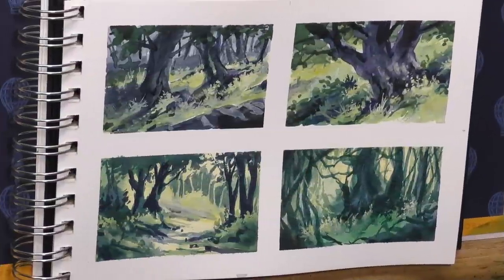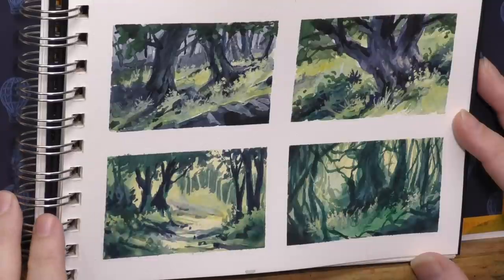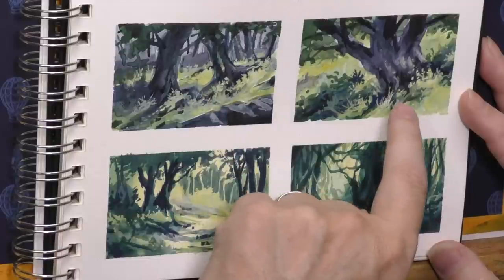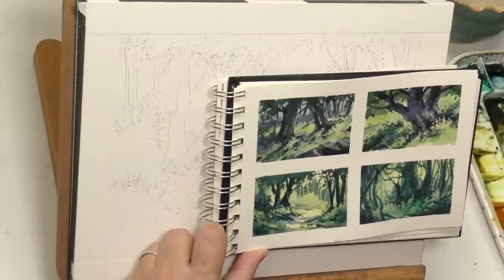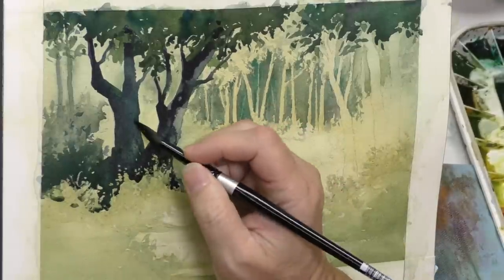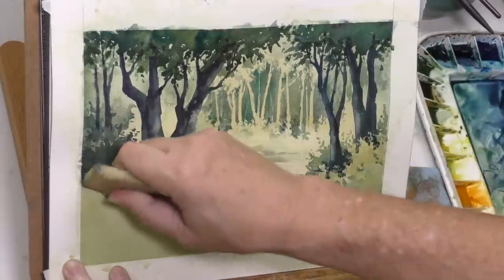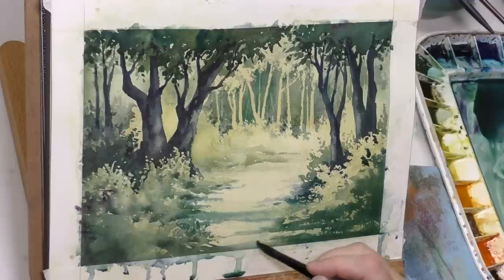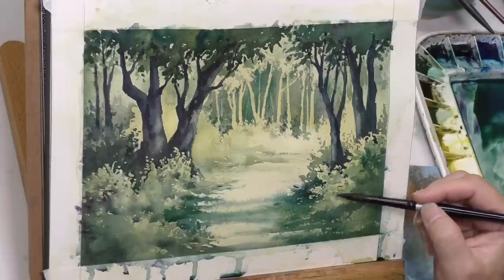From Thumbnail to Final Painting in Transparent Watercolor – Part 2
I'll demonstrate the process of producing a final painting from one of the watercolor/gouache thumbnails I demonstrated in last weeks video.

Colors Used:
Paynes Gray
Neutral Tint
Phthalo Blue GS
Prussian Blue
Phthalo Green
Sap Green
Azo Green
Nickel Azo Yellow
Quinacridone Gold
Quinacridone Rose
Quinacridone Violet

H-Frame Studio Easel
Arches 140 lb Cold Press Block 9x12
1" White Artists Tape
Mijello Airtight Palette
M. Graham Watercolor
Sterling Edwards 1.5" Blending and Glazing Brush
Winsor & Newton #5 Pointed Round Kolinsky Sable
Silver Brush Black Velvet #10 Round
Princeton Aqua Elite # 12 Round
Dr. Martins Clear Liquid Frisket
Color Shaper Mask Applicators (similar)